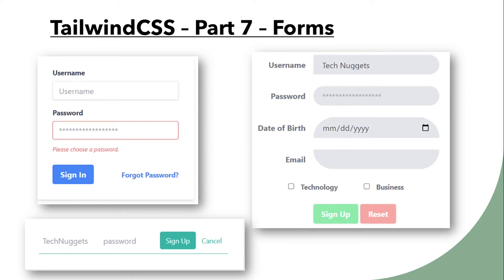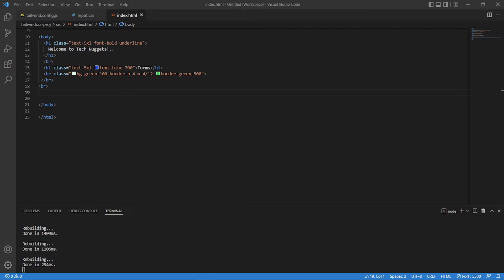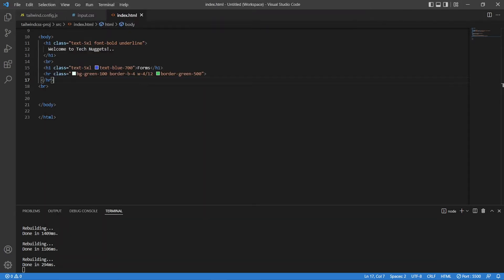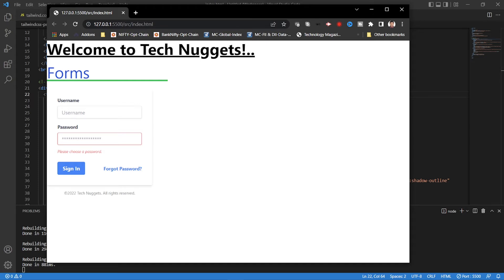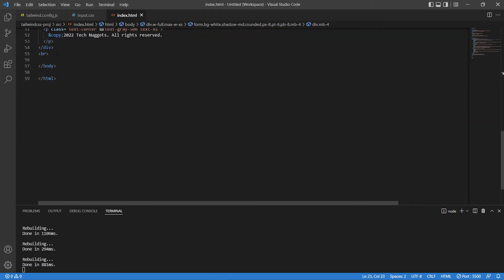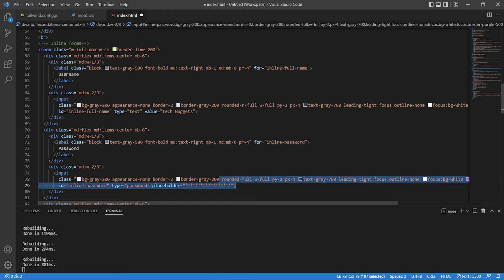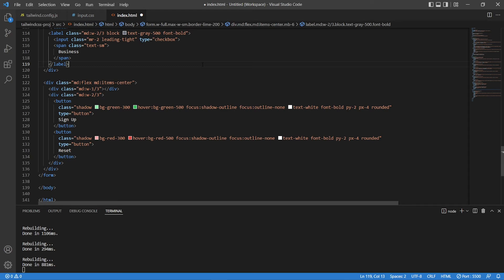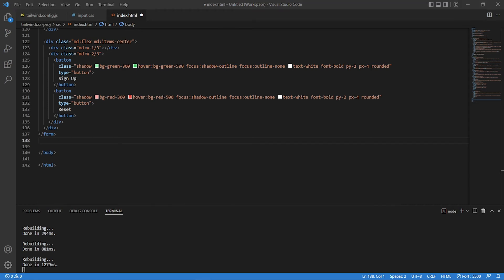Tailwindcss - Forms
-—[About]—-
In this video, I will show you the components you can use and customize for forms using html and tailwindcss